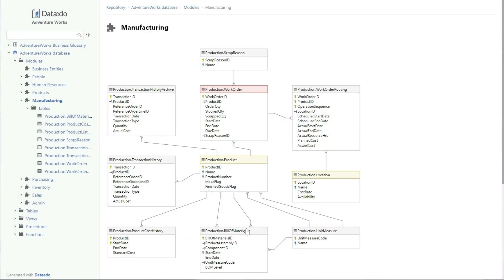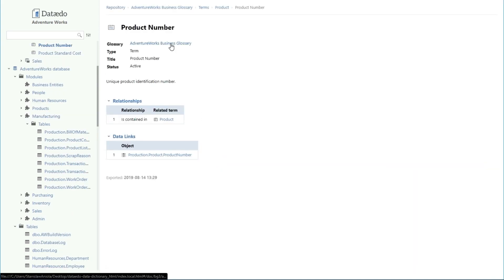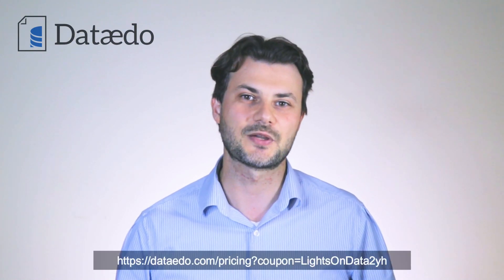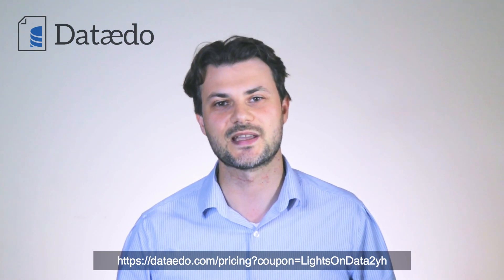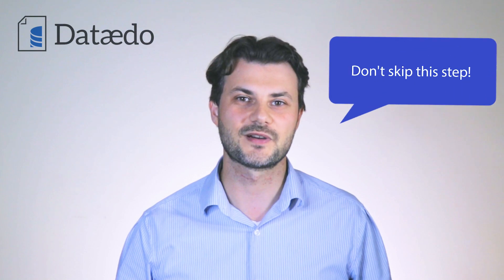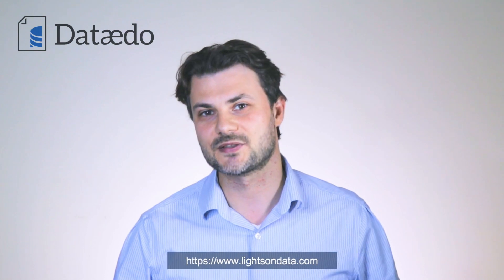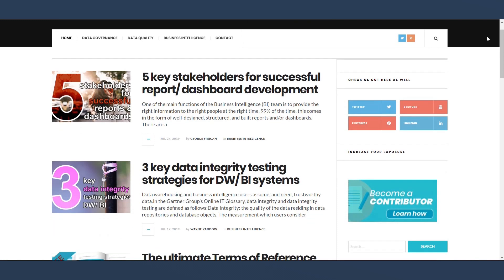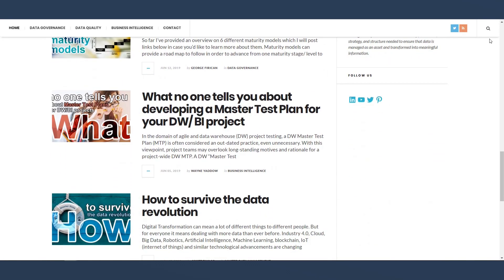1st Step in Setting Up a Business Glossary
1ST STEP IN SETTING UP A BUSINESS GLOSSARY //
This is the first step in setting up a business glossary, and probably also the most overlooked. It might be a nobrainer when you hear what it is, but trust me, a lot of data governance leads skip it.

Our mission here at LightsOnData is to:

1️⃣ Provide current and future data professionals with increased knowledge and better understanding of data governance, data management, and data storytelling.

2️⃣ Provide simple, fun, and engaging, as well as thorough explanations, teachings, and advice on important, but otherwise boring and dry topics of the data world.

3️⃣ Put the lights on data-focused organizations and products by helping them get more exposure on social media.